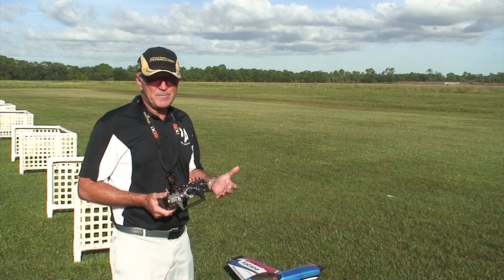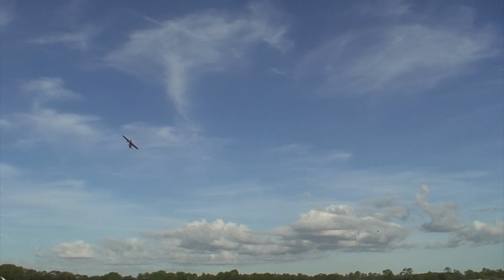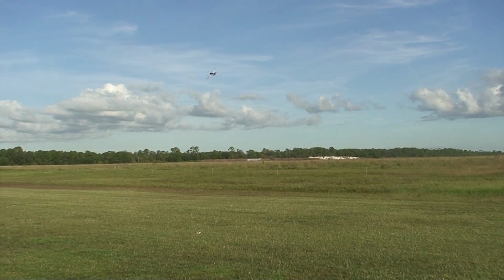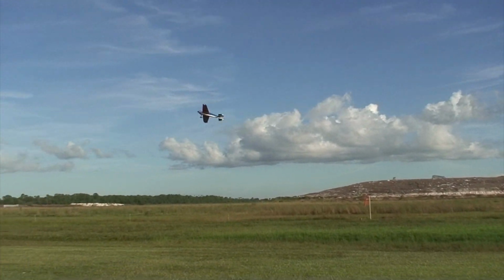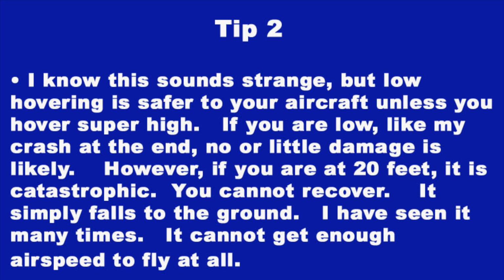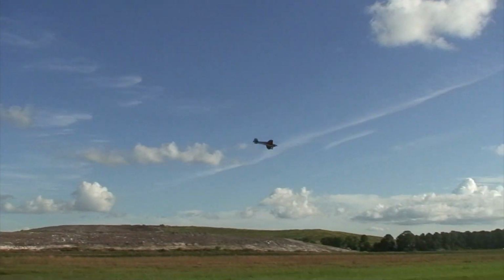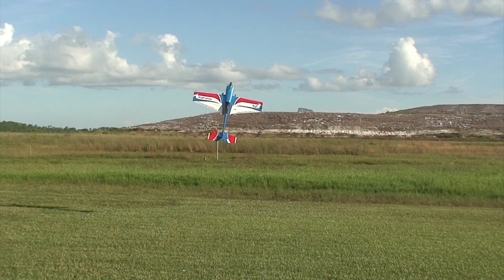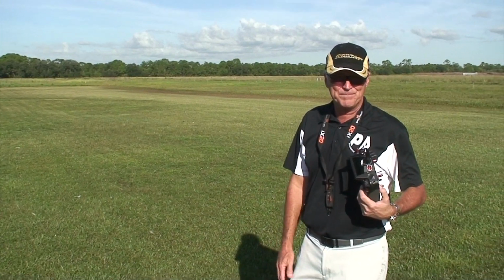Michael Wargo: How to hover low with an RC plane instruction with crash!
Precision Aerobatics team pilot Michael Wargo Teaches how to bring the Rc Plane down low in a hover.   This tutorial is a supplement to my prior videos.   Below Are other videos from my series on how to fly 3d and how to hover.